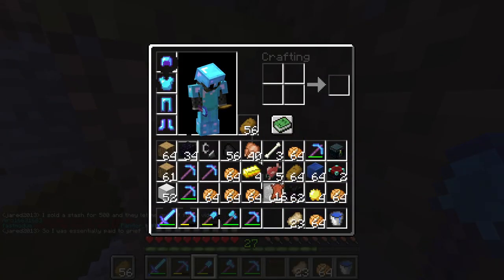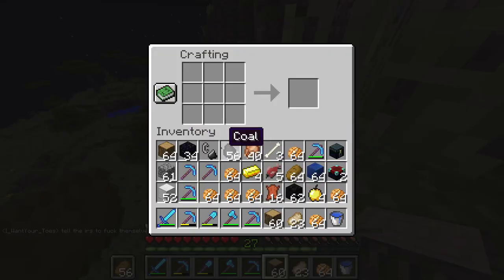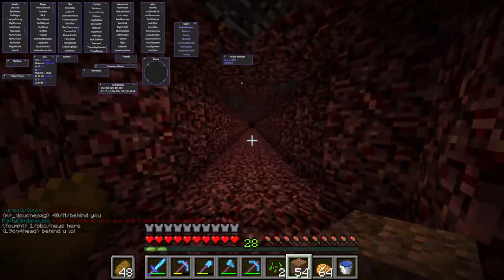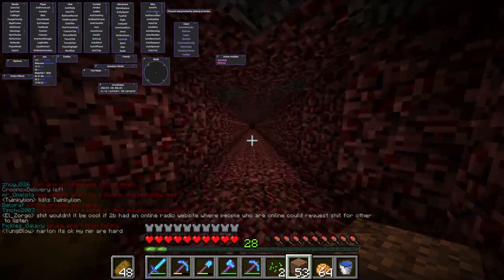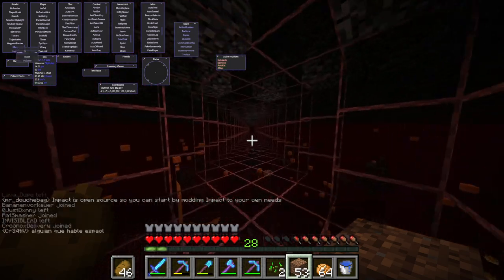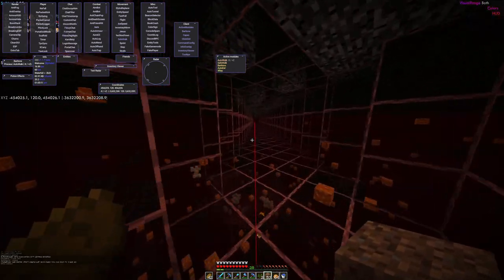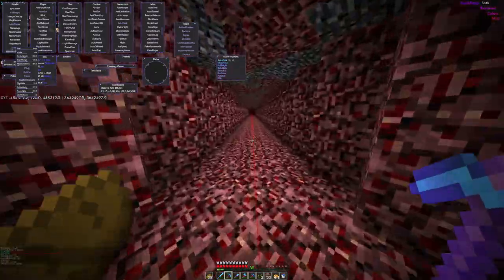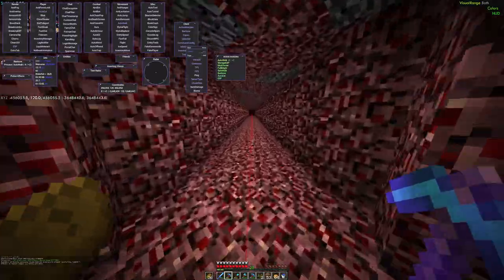ZillyHuhn minecraft anarchy 2b2t #0147 2020/10/09 12:23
tHe OlDeSt AnArChY SeRvEr On MiNeCrAfT
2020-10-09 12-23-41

some uncut raw footage documenting every second I spent on 2b2t.

I got kami-blue running yay it includes baritone! Finally!